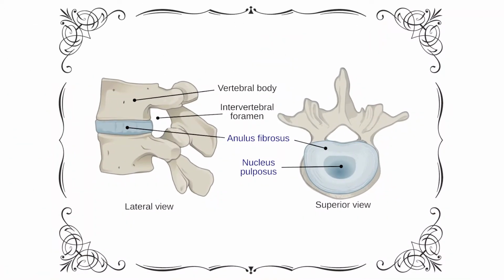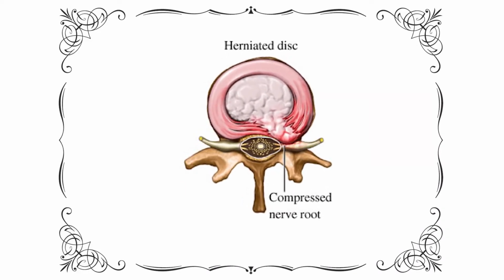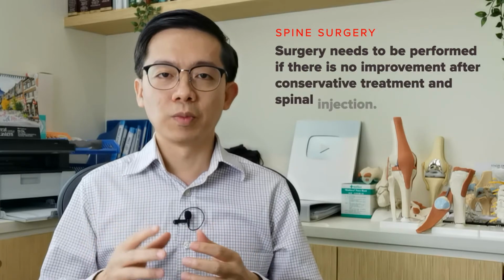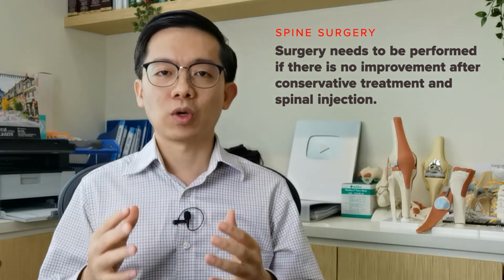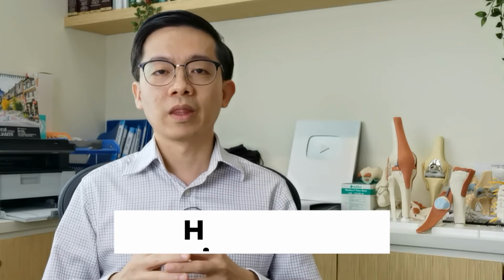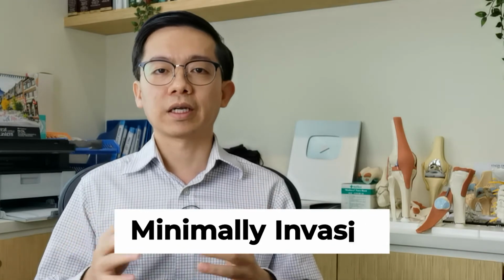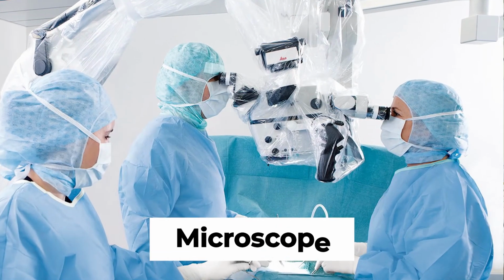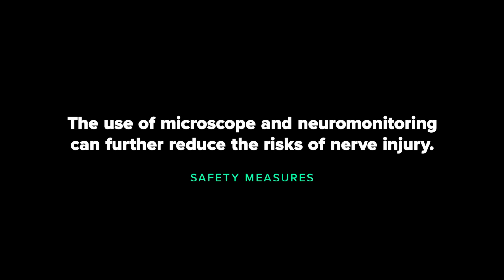SLIPPED DISC or HERNIATED DISC. TREATMENT FROM MEDICATION TO SURGERY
I explained slipped disc and how it causes symptom of sciatica, pain shooting down the leg. How is it treated? From medication to surgery.